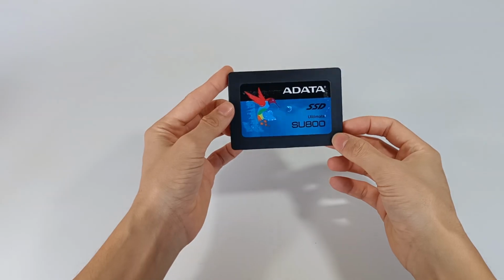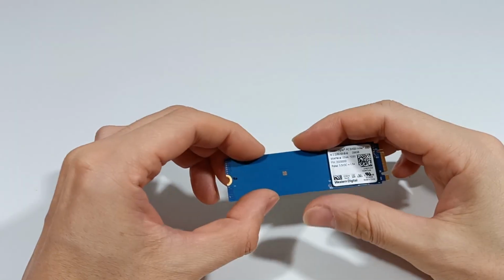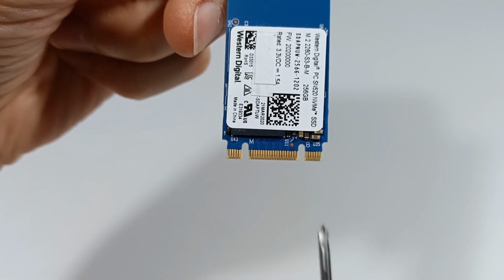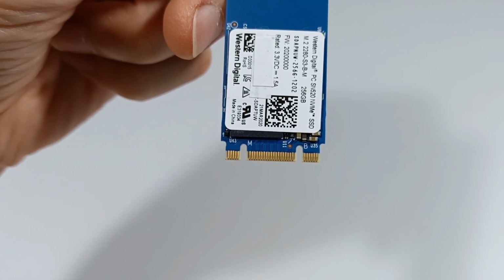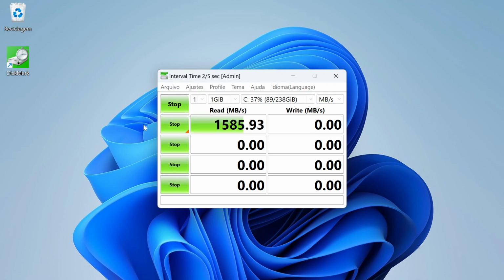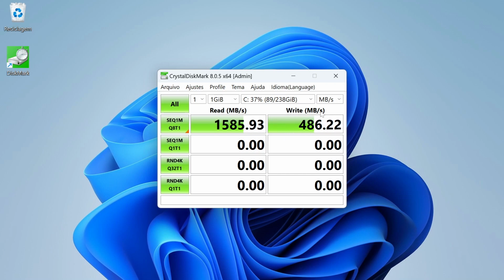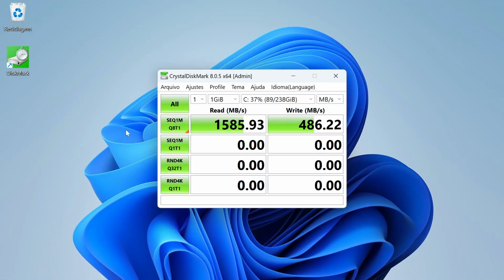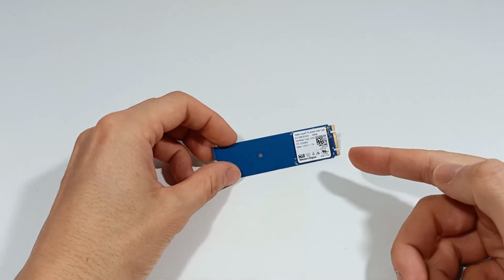Specifications and technology of the WesternDigital (WD) PC SN520 NVMe M.2 2280 SSD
M.2 SSDs represent a revolution in the world of data storage. With their compact form factor and ultra-fast transfer speeds, these drives are becoming the preferred choice for those looking for performance and efficiency in their systems. By taking up less space and offering impressive response times, M.2 SSDs are transforming the user experience on computers and mobile devices. Whether it's for fast operating system booting, instant application loading, or speedy file transfer, M.2 SSDs are setting a new standard for data storage excellence.

The WesternDigital (WD) PC SN520 2280-S3-B-M NVMe M.2 2280 256GB/512GB/1TB SSD is a high-performance storage solution that combines speed, reliability and efficiency in a compact form factor. Designed to meet the demands of modern computing, this SSD uses NVMe PCIe technology to deliver exceptional read and write speeds, providing a fast and fluid user experience. The WesternDigital (WD) PC SN520 2280-S3-B-M NVMe M.2 2280 SSD is an ideal choice for anyone who wants to improve the performance of their system, whether for personal or professional use.

These are just a few popular SSD models with capacities 256GB, 512GB, 1TB, 2TB, 4TB.
Samsung PM991a
Samsung 970 EVO Plus
Samsung 980 Pro
Crucial MX500
Samsung 860 EVO
WD Blue SN550
Kingston A2000
Crucial P1
ADATA XPG SX8200 Pro
Sabrent Rocket
Seagate FireCuda 520
Western Digital Black SN750
Intel 660p
Corsair Force MP600
Samsung 980 PRO
SK hynix Gold P31
TeamGroup T-Force Cardea Zero Z440
Patriot Viper VP4100
Silicon Power P34A80
Gigabyte Aorus NVMe Gen4 SSD
HP EX950
Lexar NM620

Kioxia SSD Models: Kioxia KBG30ZMV128G, Kioxia KBG30ZMV256G, Kioxia KBG30ZMV512G, Kioxia EXCERIA PLUS, Kioxia EXCERIA G2, Kioxia BG4, Kioxia CD6 CM6, Kioxia EXCERIA G2 NVMe SSD, Kioxia BG4, Kioxia BG5, Kioxia BG6, XG6, Kioxia XG7, with storage capacity of 256GB, 512GB, 1TB, 2TB, 4TB.

Related questions about M.2 SSDs.
What is an M.2 SSD?
How does an M.2 SSD differ from a conventional SATA SSD?
What are the benefits of using an M.2 SSD compared to other types of storage?
What are the different types of M.2 SSD?
Are M.2 SSDs compatible with all computers?
What are the main differences between M.2 SATA SSD and M.2 NVMe SSD?
What does the M, B, or B&M key mean on an M.2 SSD?
Are M.2 SSDs faster than traditional SSDs?
How to install an M.2 SSD in a computer?
Can M.2 SSDs be used in laptops?
What is the lifespan of an M.2 SSD?
Are M.2 SSDs more expensive than other SSD types?
Are M.2 SSDs more energy efficient than SATA SSD?

id:ssd_wdpcsn520